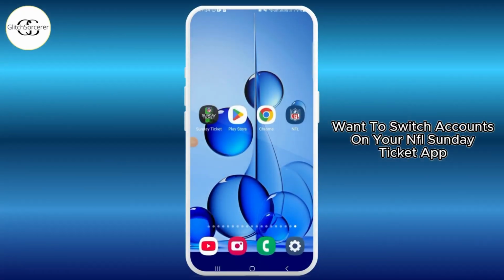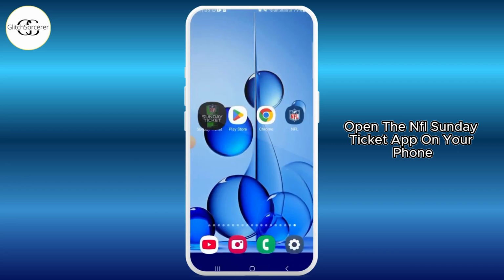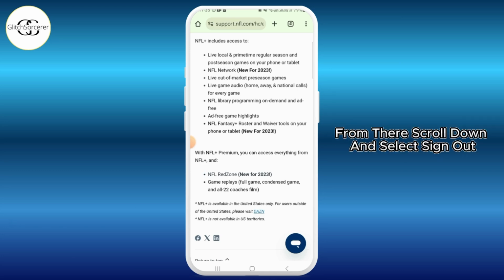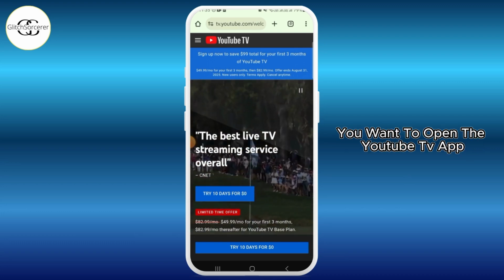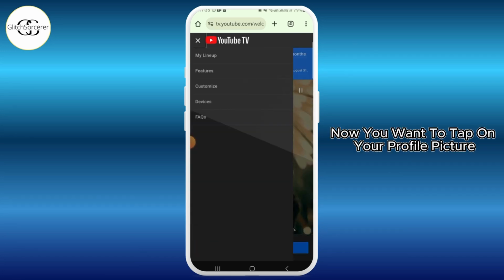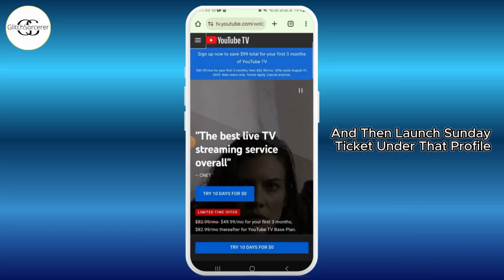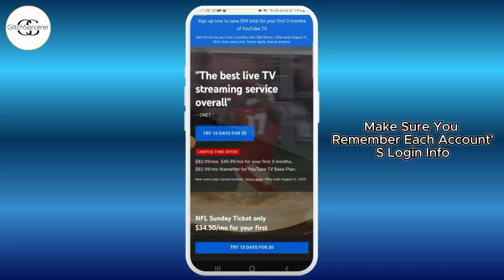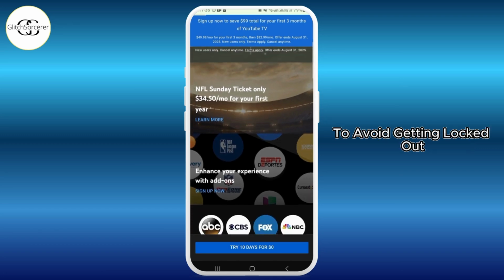How to Switch Accounts on NFL Sunday Ticket – Quick Guide 2025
Need to switch between NFL Sunday Ticket accounts? This 2025 tutorial shows you how to log out and switch accounts seamlessly on all devices.

✅ In this video, you’ll learn:

How to switch NFL Sunday Ticket accounts step by step

Instructions for Smart TVs, mobile devices, and web

Tips to avoid login errors or lost settings

How to manage multiple accounts efficiently

⏱️ Timestamps
00:05 – Introduction: Switching NFL Sunday Ticket accounts
00:25 – Step-by-step account switch process
00:50 – Tips for smooth login and account management